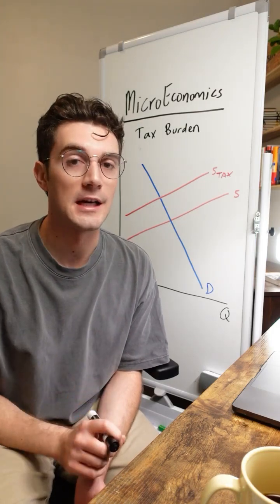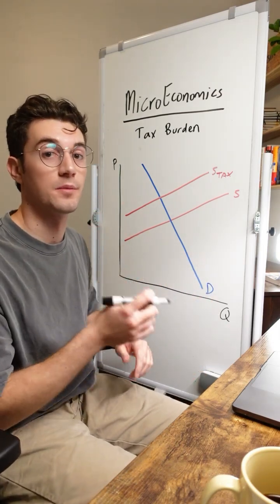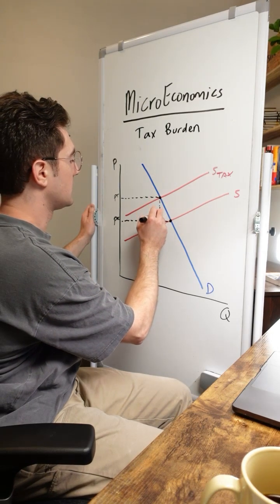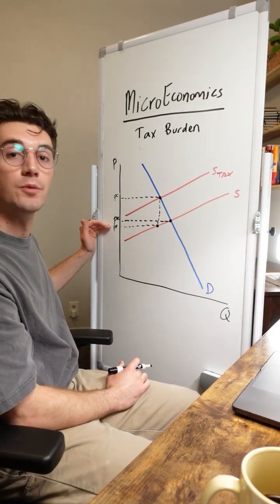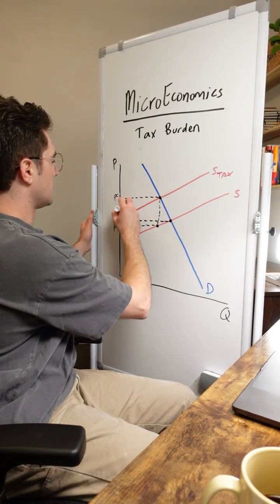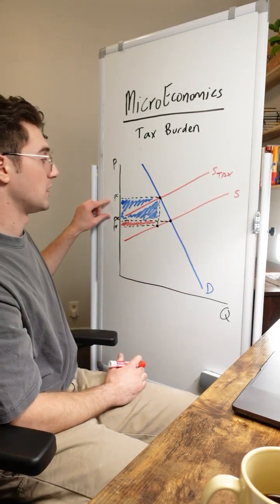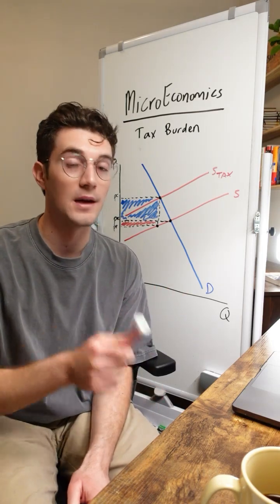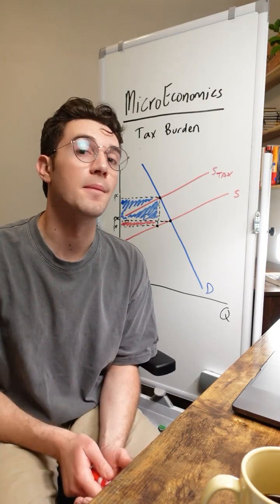How to find TAX BURDEN between consumers & producers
College Microeconomics: How to find TAX BURDEN between consumers & producers

Screwed for your Final Exam? Need to learn this entire class in one night? The MICROECONOMICS CRAM KIT can do that, it's basically like having me as your tutor the night before your exam.

It's got 25 of the most common types of problems professors put on exams, and gives you a unit-by-unit breakdown showing you how you did